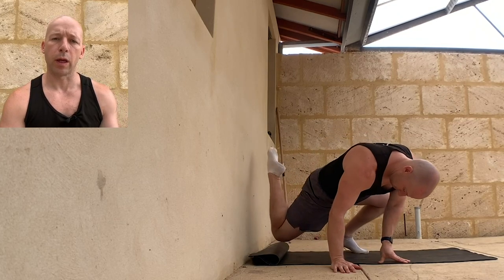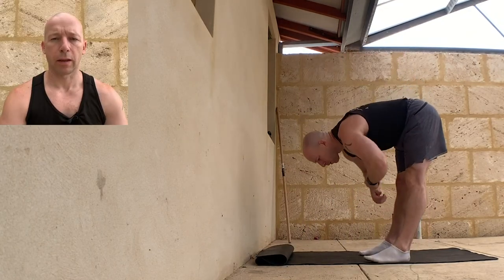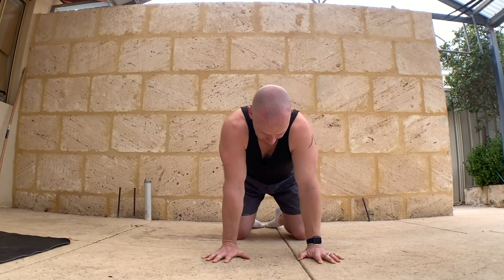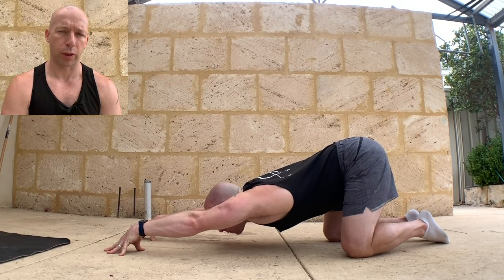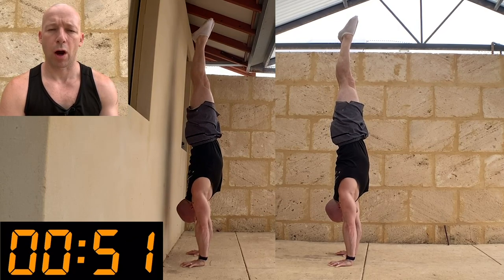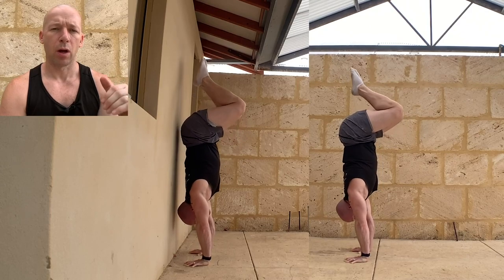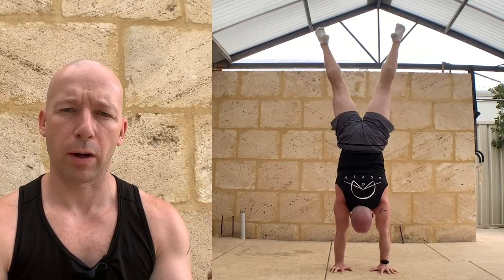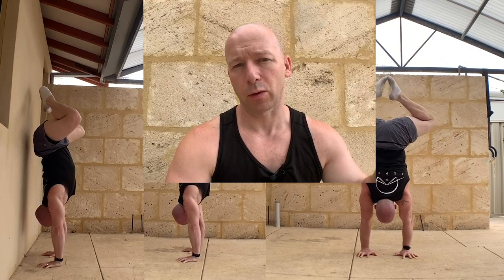Intermediate Handstand Routine (FOLLOW ALONG)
Follow Along Handstand Training for the Intermediate Level. Ideally you will already have a controlled freestanding Handstand.